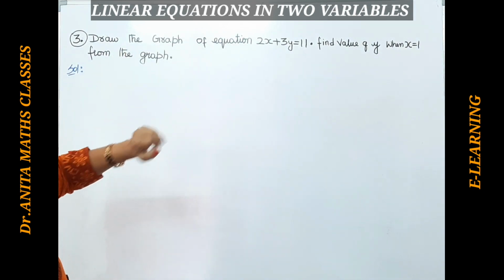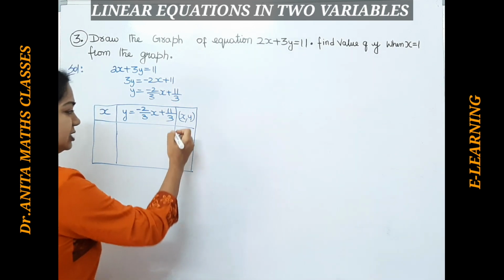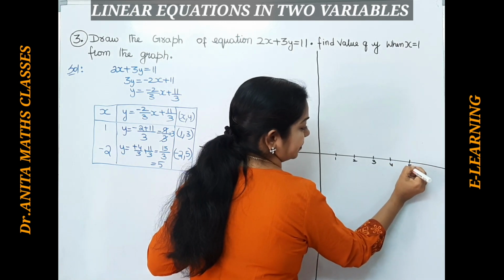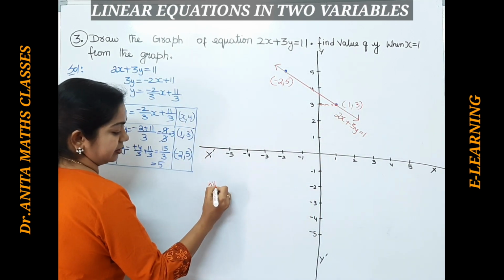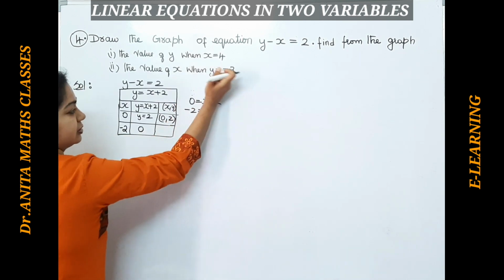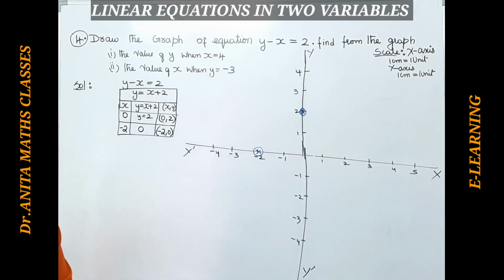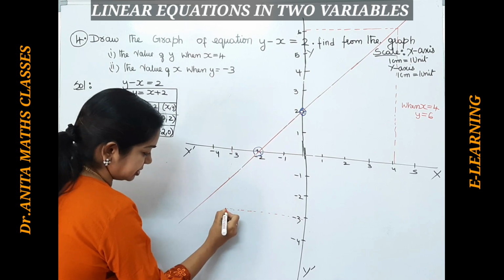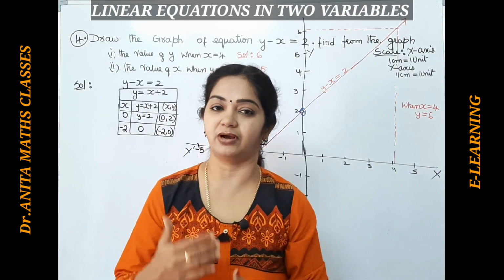LINEAR EQUATIONS IN TWO VARIABLES PART-7